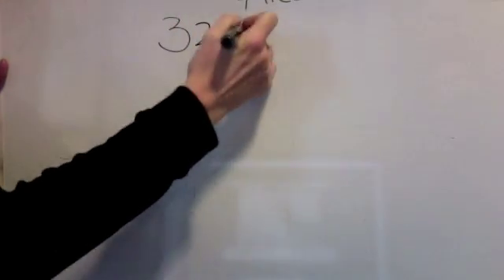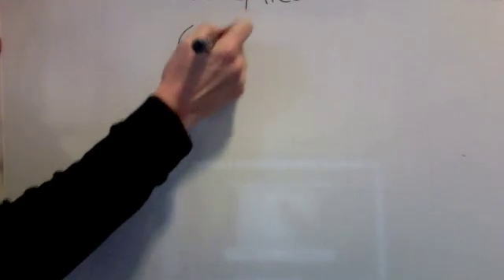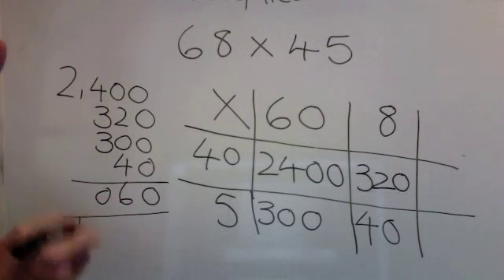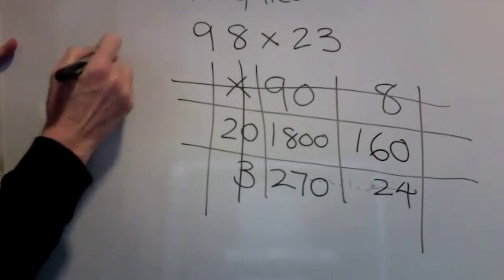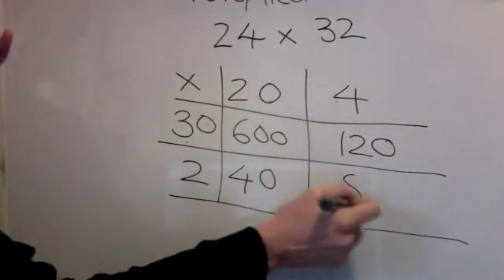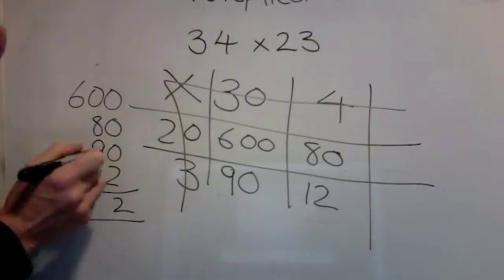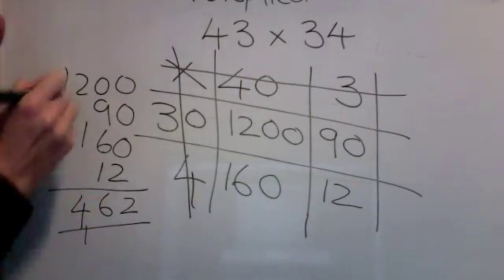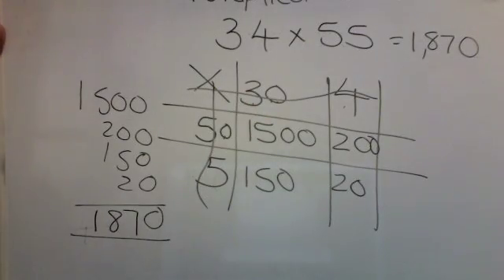multiplying two 2 digit numbers using grid method KS2 KS3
The Homeschool centre is dedicated to teaching children maths in a fun and innovative way. The homeschool centre strongly believes that all children have a right to learn traditional algorithms for arithmetic despite trendy teaching and natural maths ideals